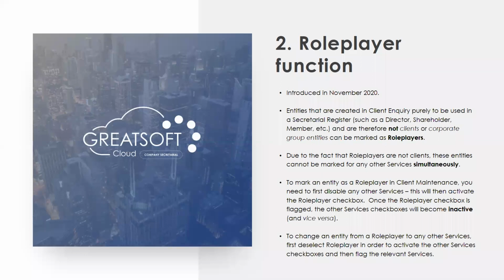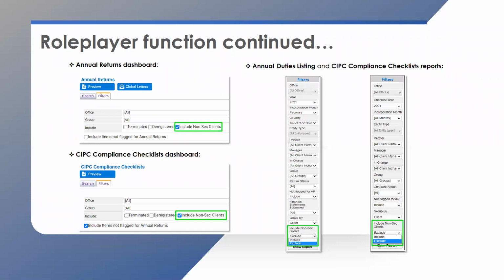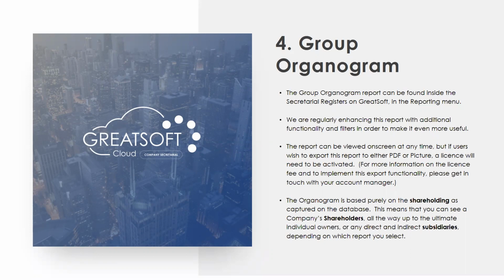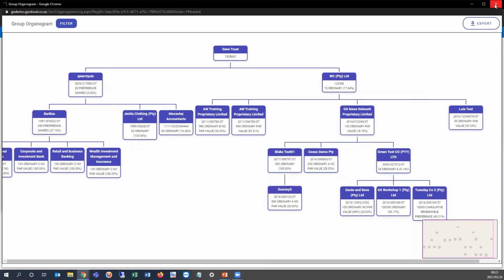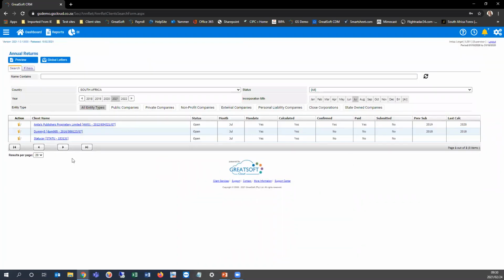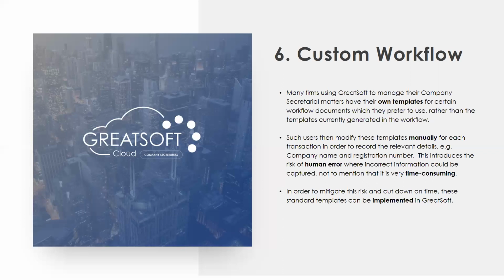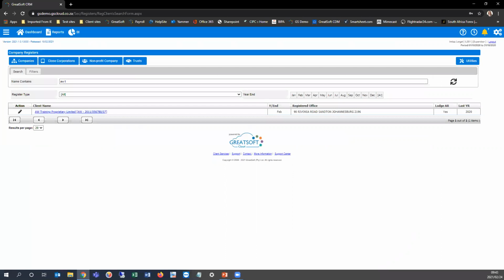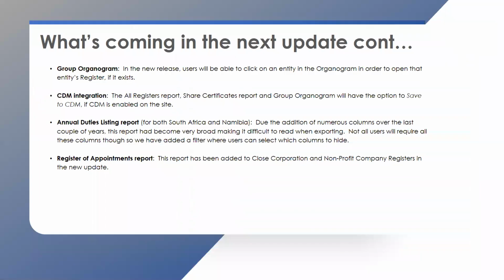GreatSoft Secretarial Webinar February 2021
GreatSoft Product Manager Anita Wahl hosts an informative webinar for GreatSoft Secretarial users.